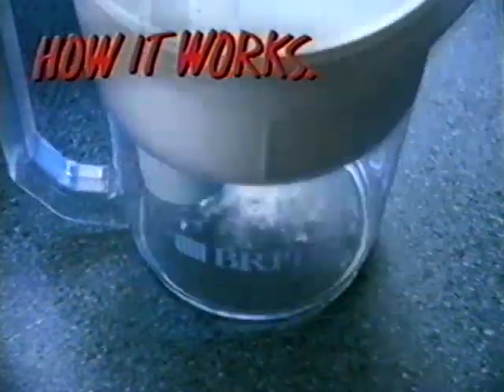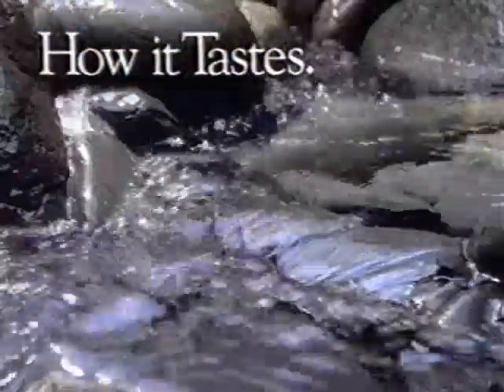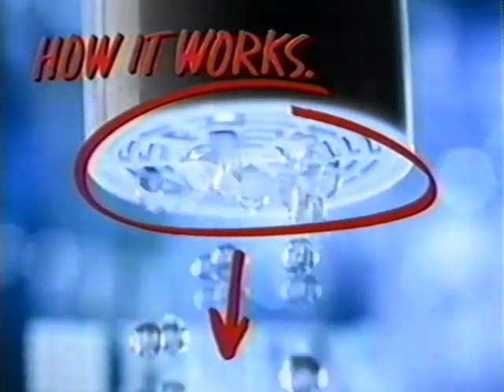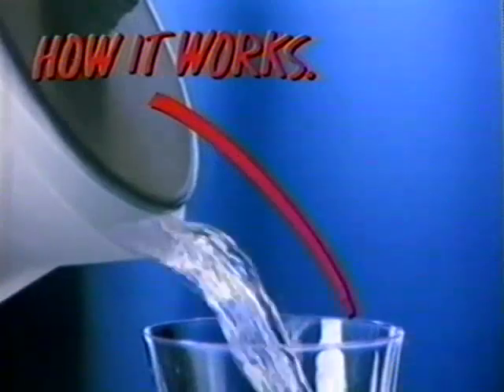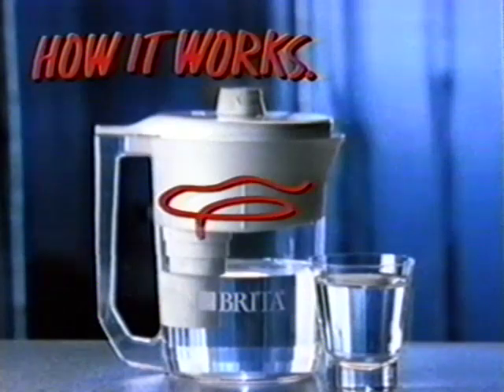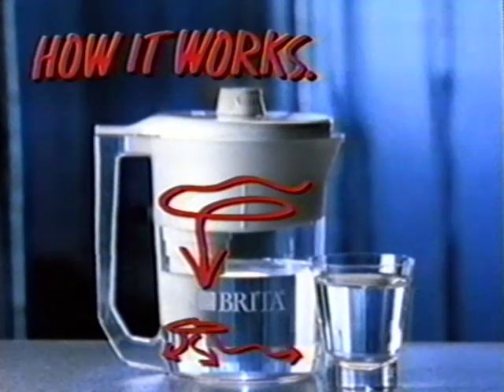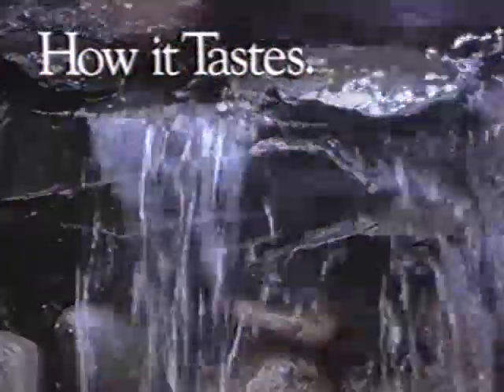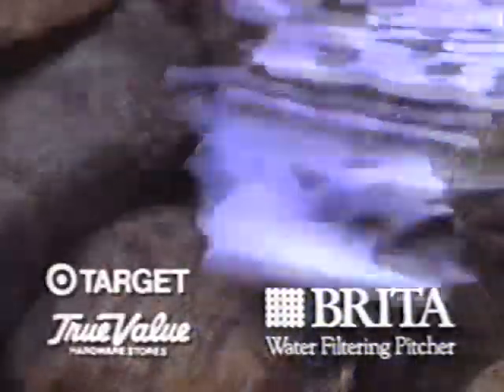Brita Water Filtering Pitcher (1992) Television Commercial